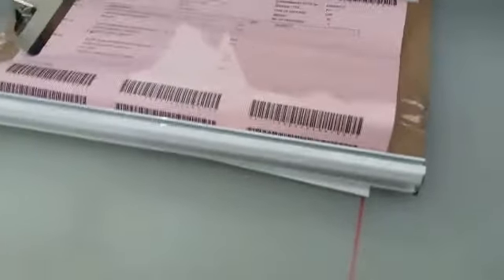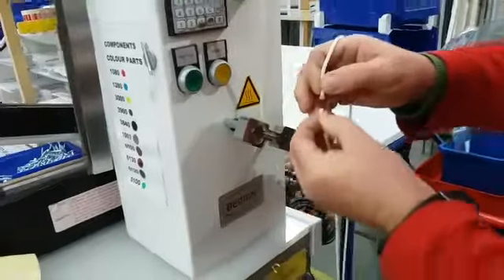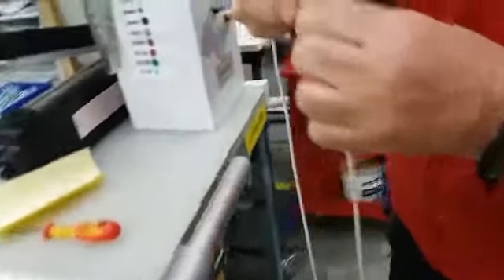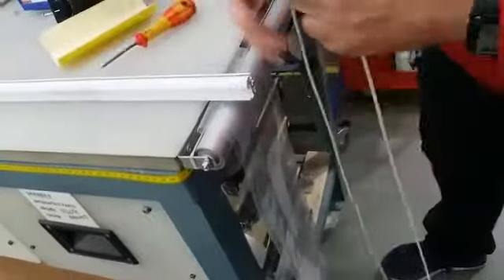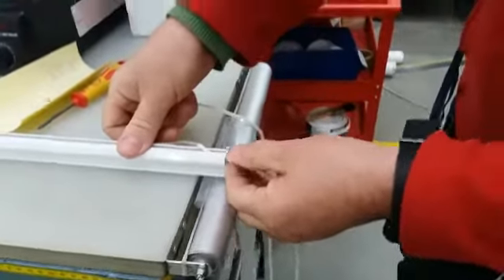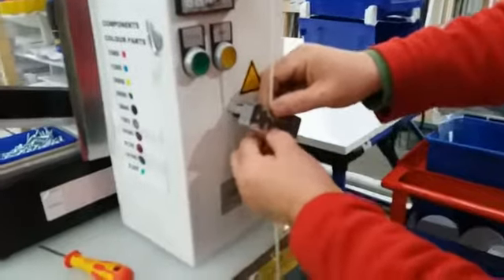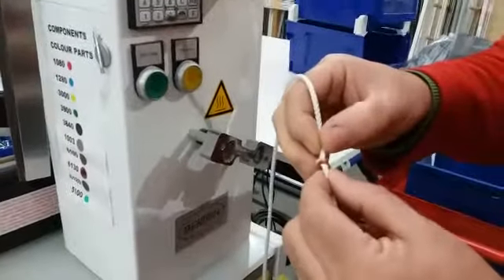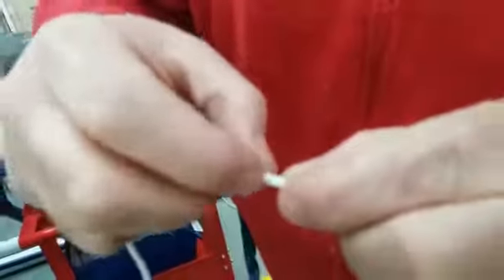2 second lean improvement. Overprocessing.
2 second lean improvement.  Alberto removes yet more overprocessing in the assembly process.